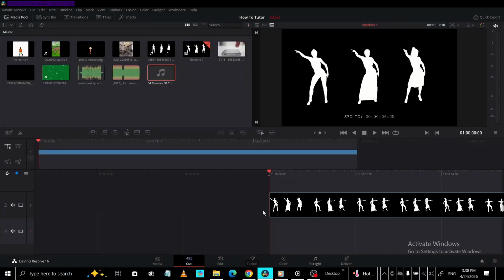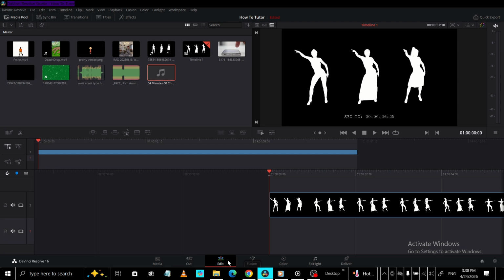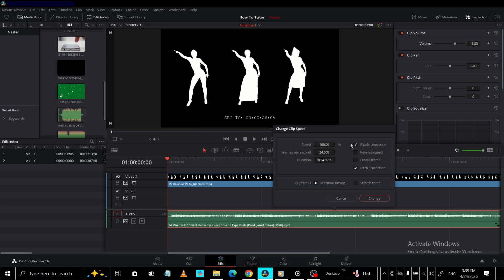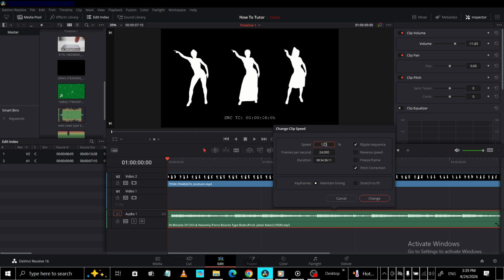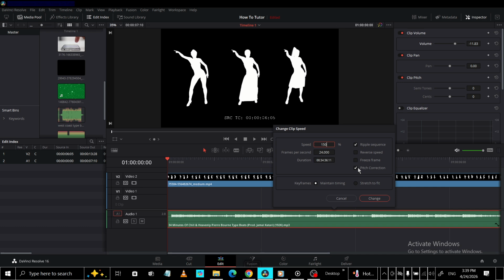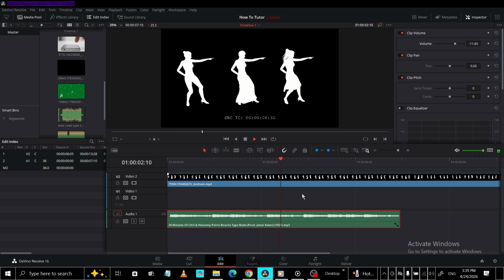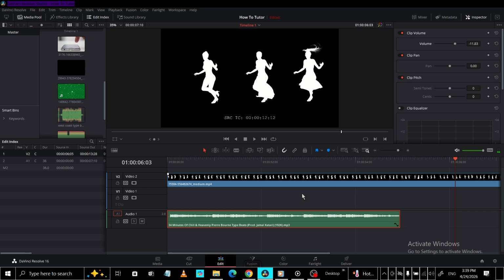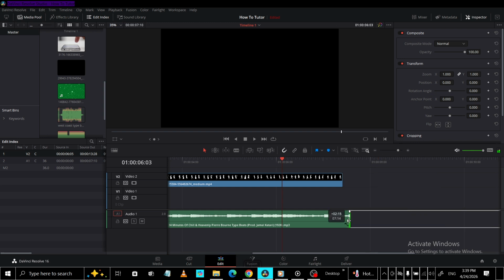How to Speed up Audio in DaVinci Resolve (Simple Steps)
In this video, we will explore the process of speeding up audio in DaVinci Resolve, a powerful editing software used by professionals and enthusiasts alike. Whether you're looking to enhance the pacing of your project or sync audio to a faster video clip, this tutorial will guide you through each step effectively and efficiently.

By the end of this video, you will have a clear understanding of how to manipulate audio speed in DaVinci Resolve, ensuring your projects sound as good as they look. Watch till the end to master this essential skill!